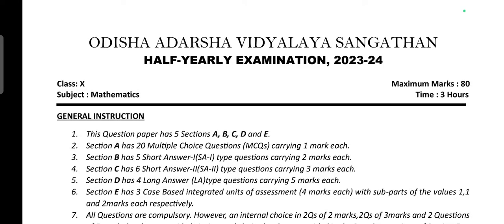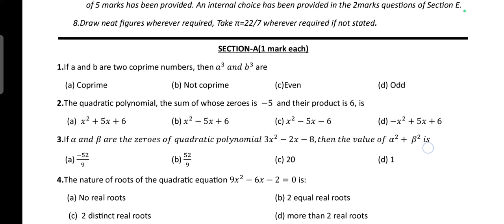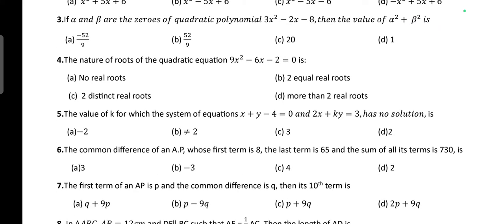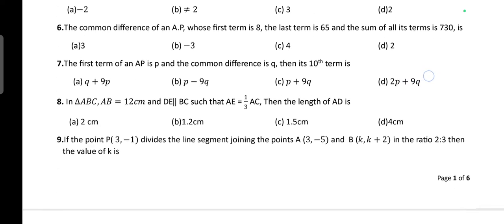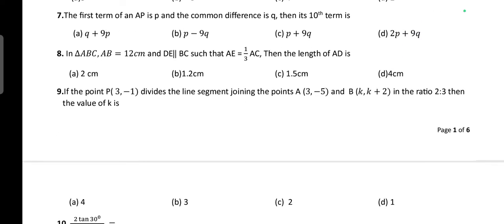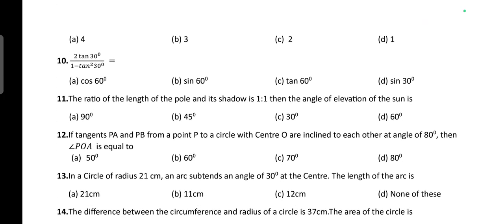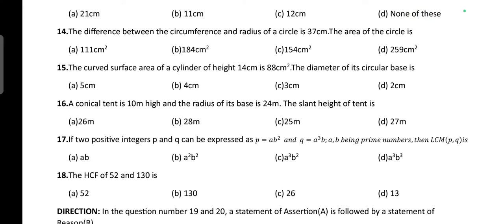Half Yearly Exam 2023-24 Question Paper/Odisha Adarsha Vidyalay CBSE Class-10 Sub- Mathematics